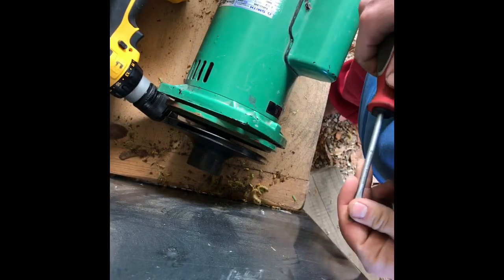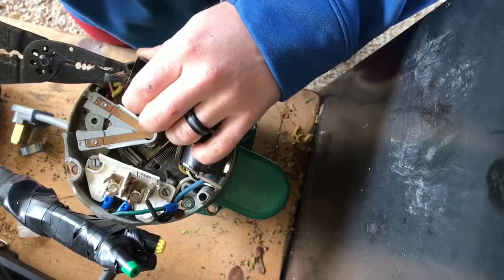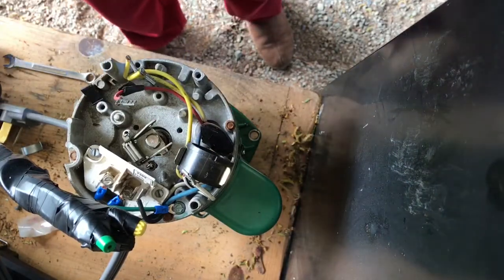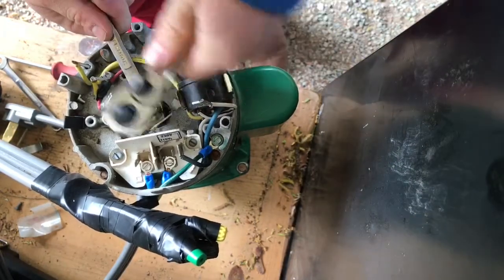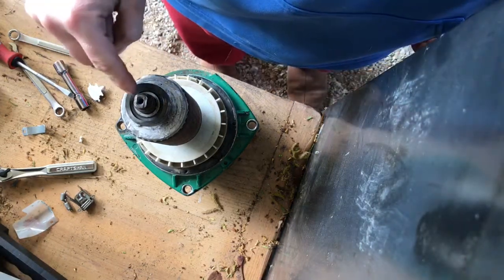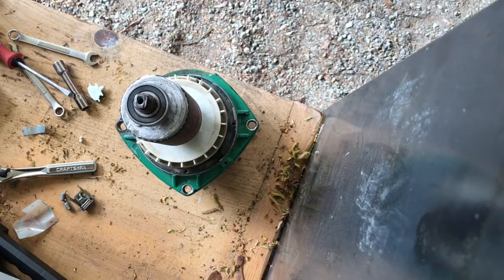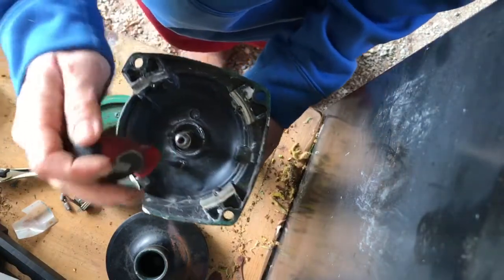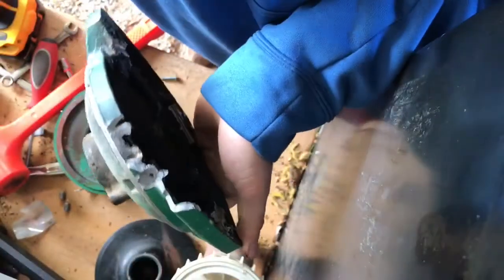Myers 2.5 HP water pump tear down (Irrigation water pump disassembly for Myers is same as AO Smith)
This is the disassembly video for the Myers/AO Smith water pump. Seems similar to most water pumps. The bearing farthest from the impeller is the one that typically goes out because it is smaller and not next to the fan (for more information check out my other video I posted about this)